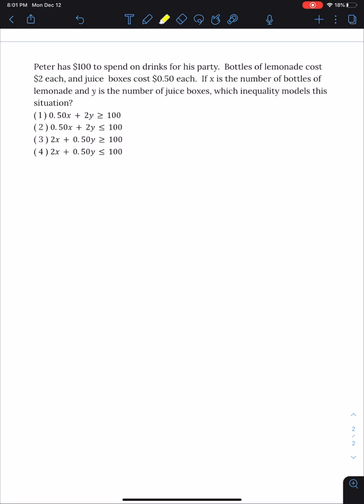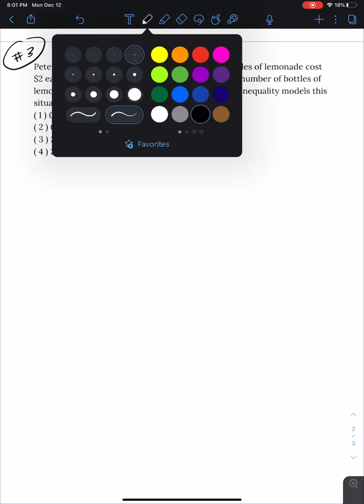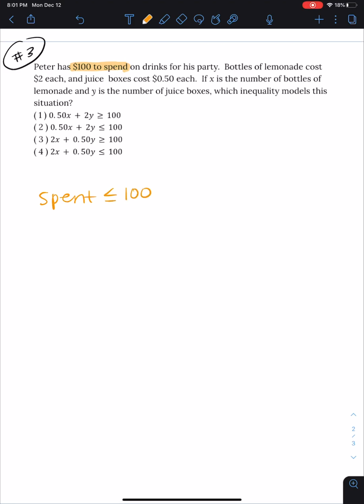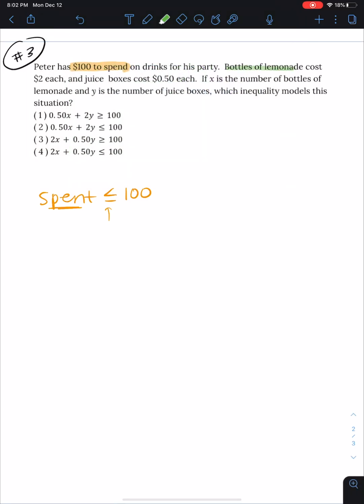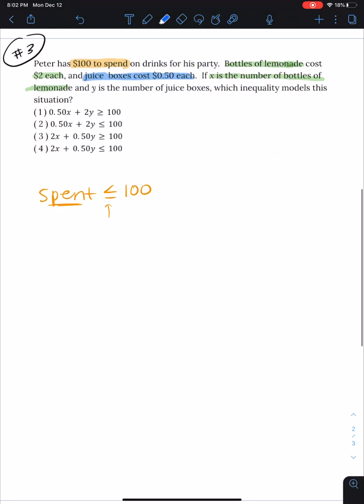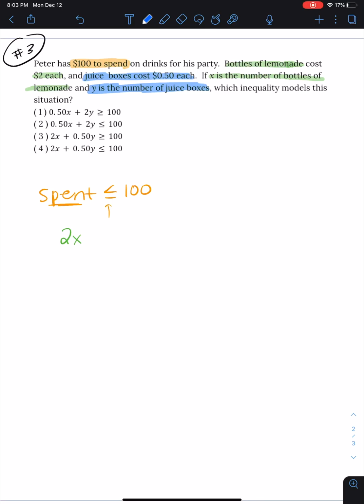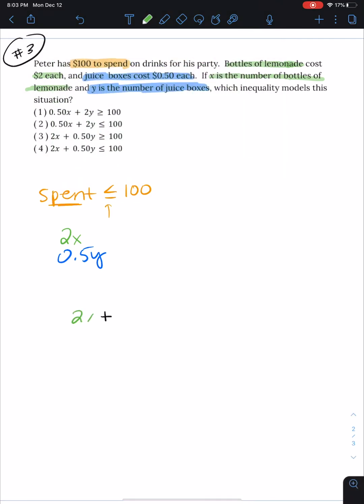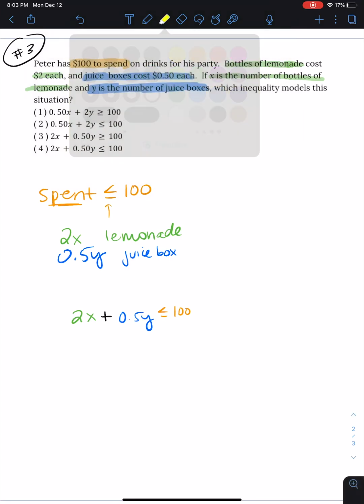Unit 2 Exam Question 3